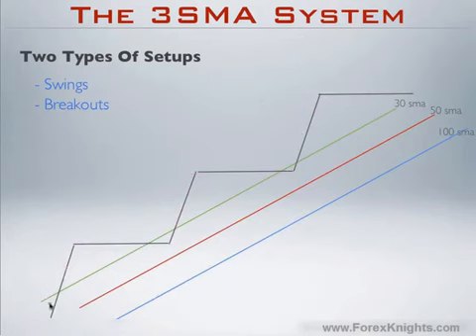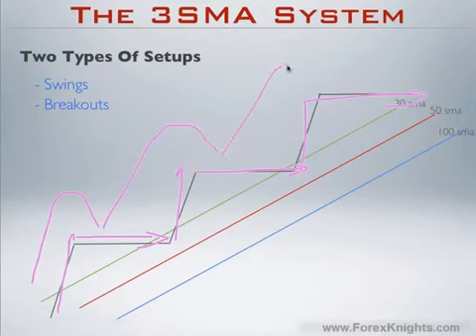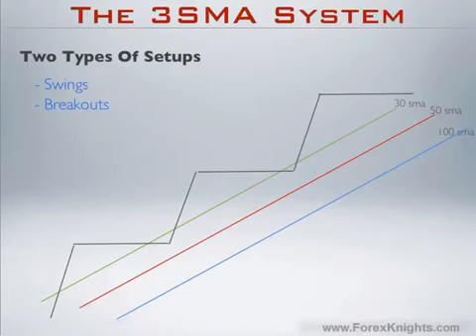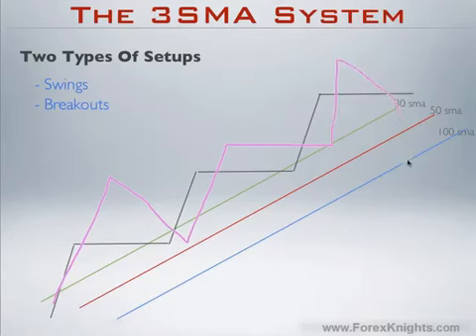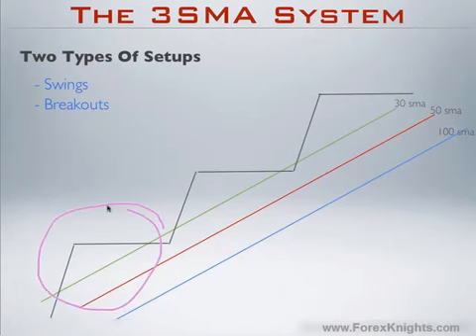7 Type Of Setups